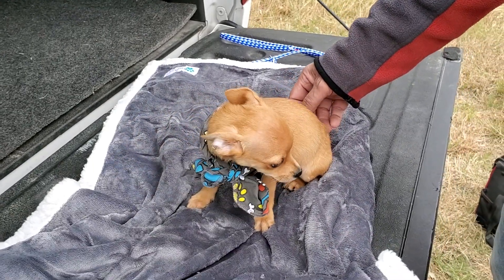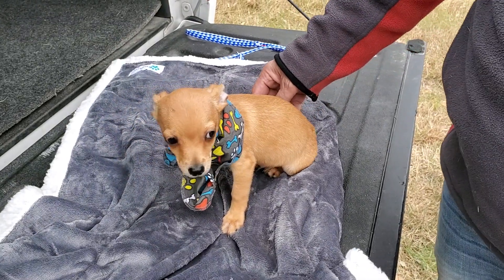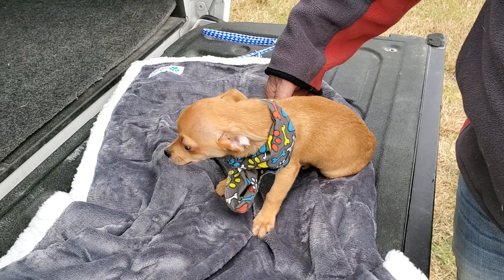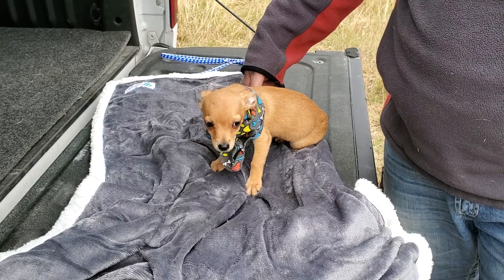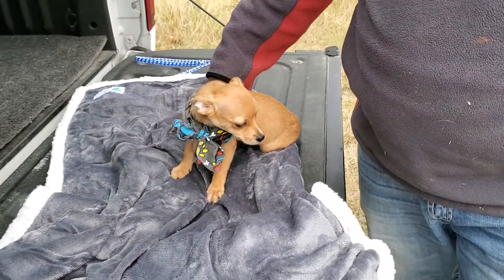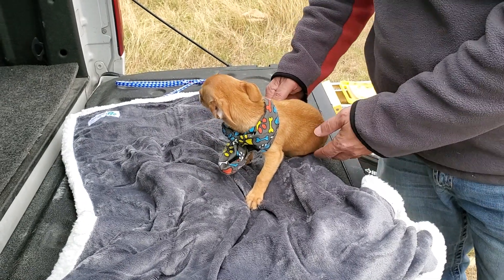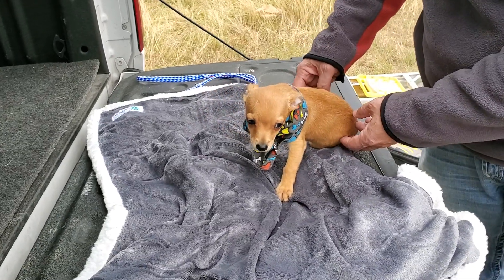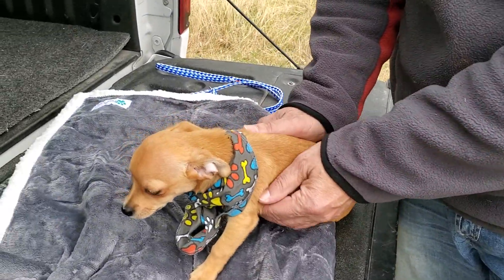CCPAL pup Ander